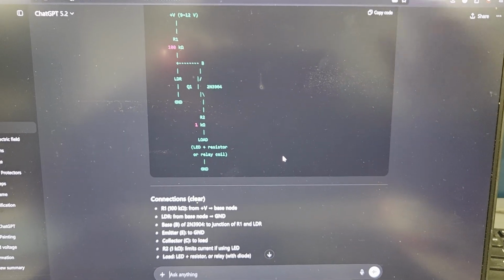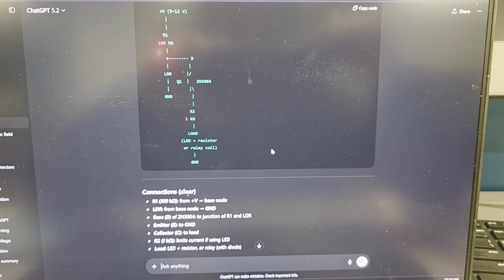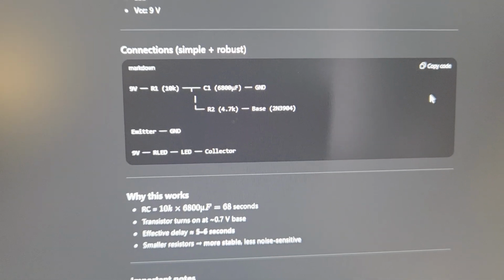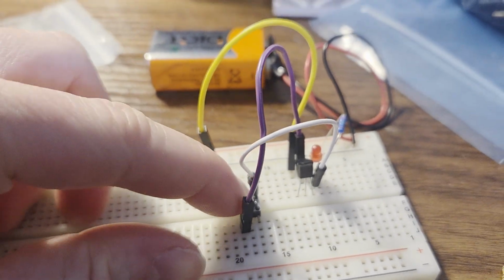FWE Project 1